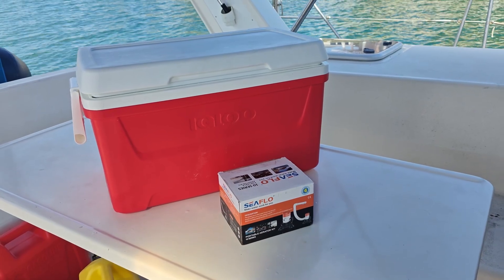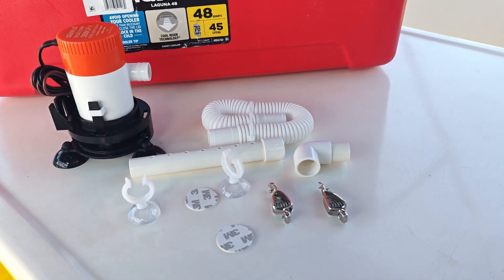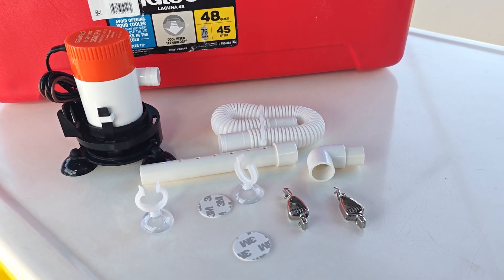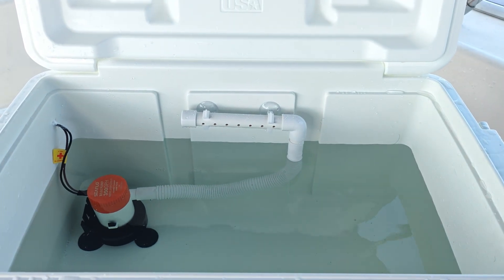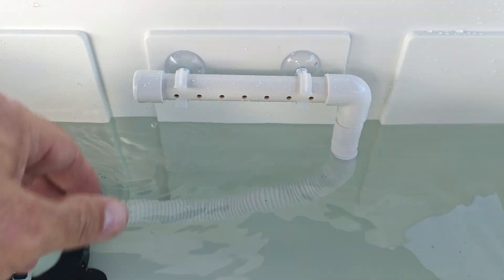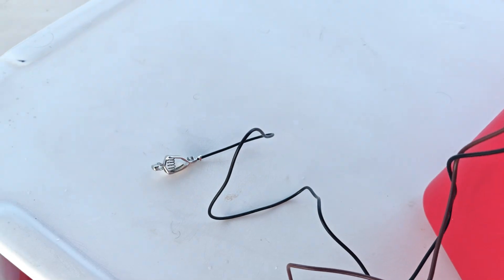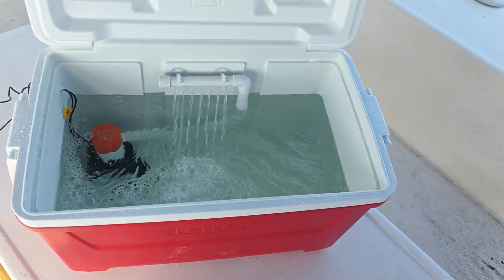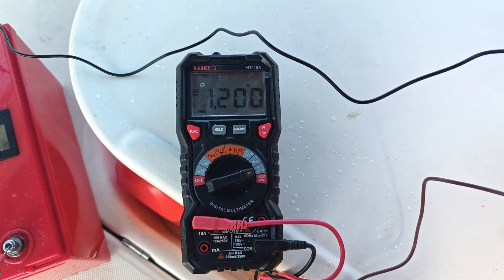Using the Seaflo 350-10 Portable Livewell Aerator Kit to make a Livewell with a cooler.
Seaflo Portable 12V Livewell Aeration Pump System Kit

Keep your bait and aquatic life healthy with the Seaflo Portable 12V Livewell Aeration Pump System Kit. This compact yet powerful system features a 12V 350 GPH bilge pump that delivers efficient water flow with minimal energy consumption, drawing only 1.0 amp. Its durable design includes a corrosion-resistant stainless steel shaft and high-impact plastic housing, ensuring long-lasting performance even in harsh environments.

The kit is easy to set up, thanks to included components like a flexible hosepipe, aerator tub, battery clips, tube clips, and a suction cup. A detailed user manual with installation instructions and wiring diagrams simplifies the process for all users.

Features:
• Quick-release strainer for easy maintenance
• Silent, vibration-free operation with water-cooled motor
• Anti-airlock technology and ignition protection for reliability
• Durable, rustproof construction with water-tight seals
• Can run dry without damage

Specifications:
• Voltage: 12V DC
• Flow Rate: 350 gallons per hour
• Hose Outlet: 3/4 inch
• Wire Lead Length: 3 feet

Backed by a 4-year warranty, this aeration system is built for performance and reliability, making it an essential tool for anglers and aquatic enthusiasts.